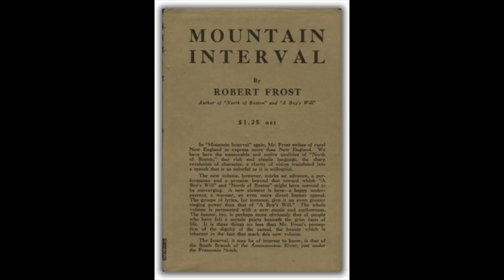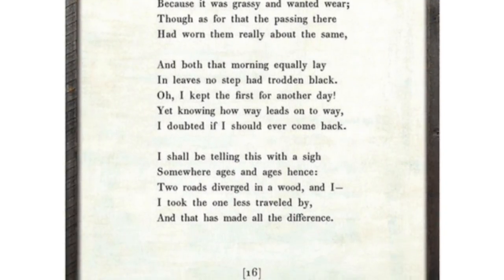The Road Not Taken: Analysis and Meaning